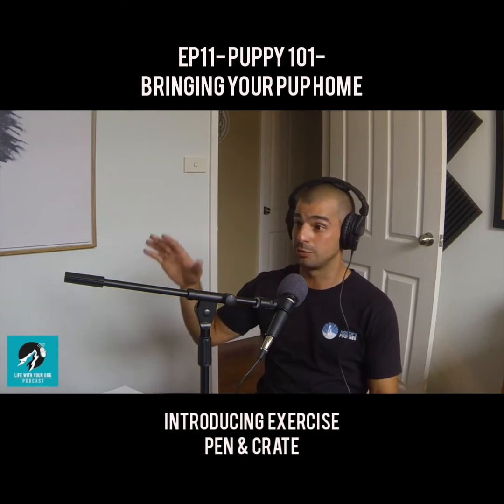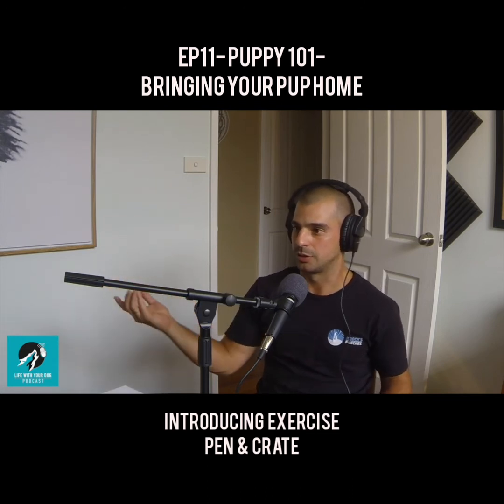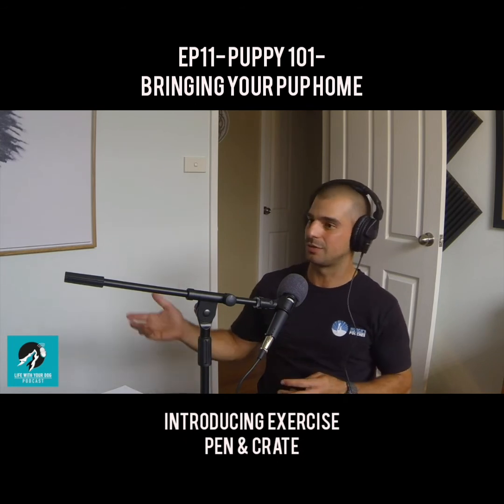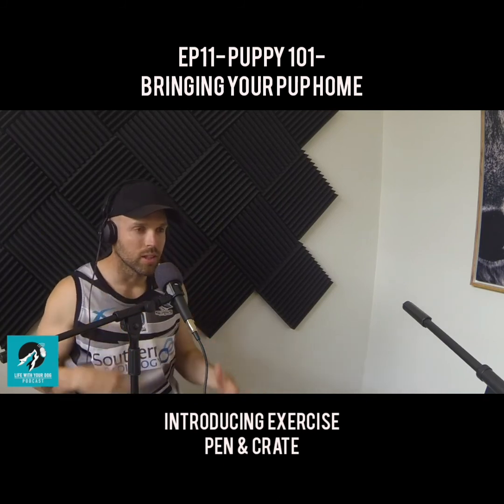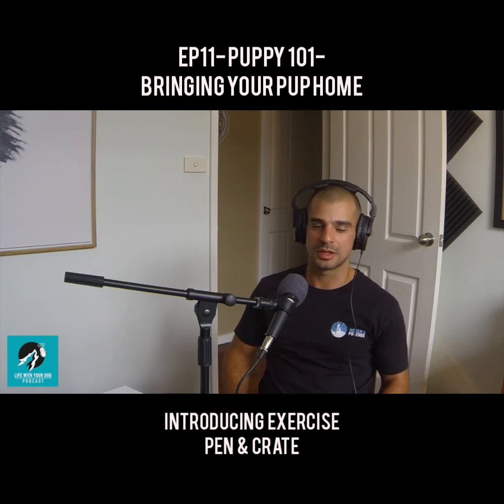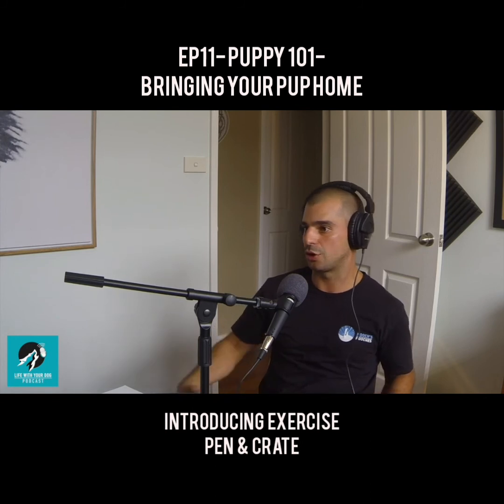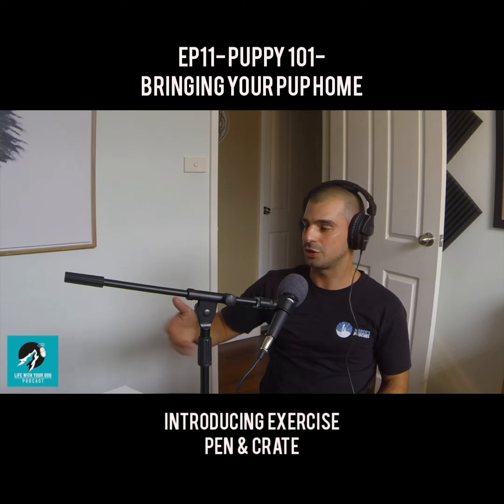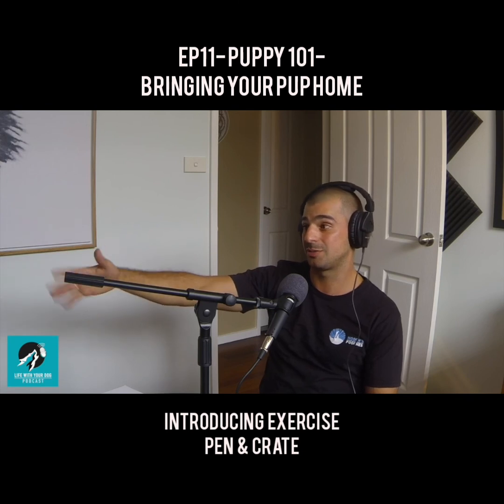EP11- PUPPY 101- BRINGING YOUR PUPPY HOME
INTRODUCING EXERCISE PEN & CRATE 👍

Bringing your puppy home for the first time can be a very exciting time! Being prepared makes things much easier and will set you and your puppy up for success. ✅

Panos & Luke discuss:

1️⃣ Setting up an exercise pen & crate

2️⃣ Dealing with separation distress

3️⃣ Puppy proofing inside & outside

4️⃣ Teaching your pup how to learn

5️⃣ Biting (mouthing) & destructive behaviour